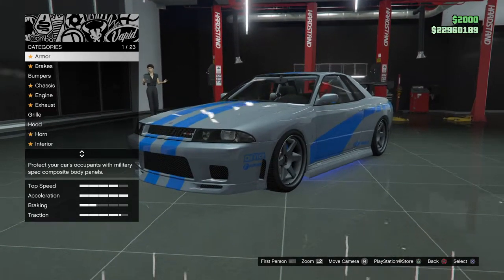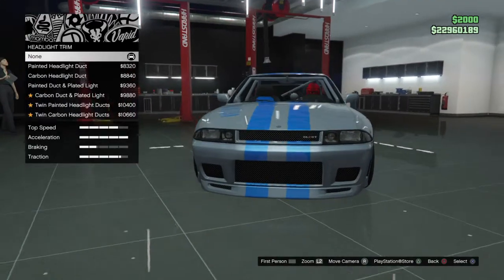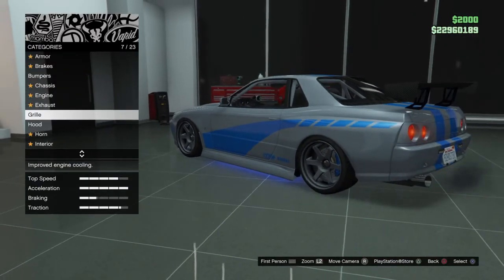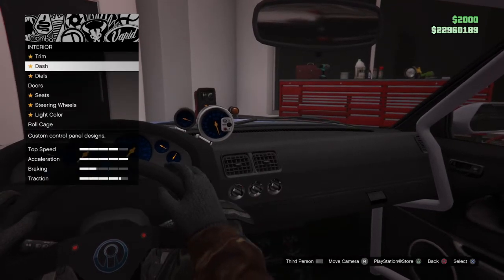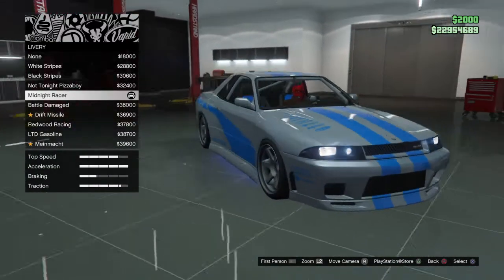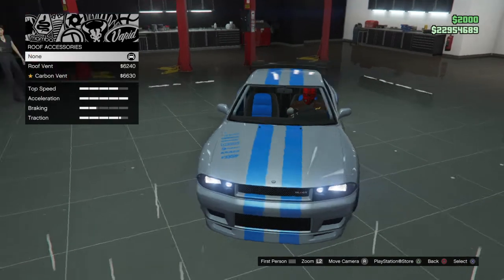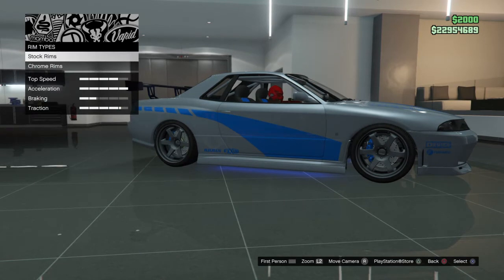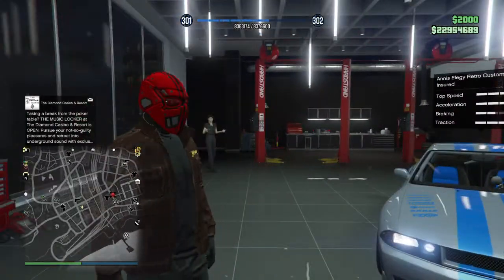GTA V Car Builds:Brian's 1999 Nissan Skyline R34 GTR